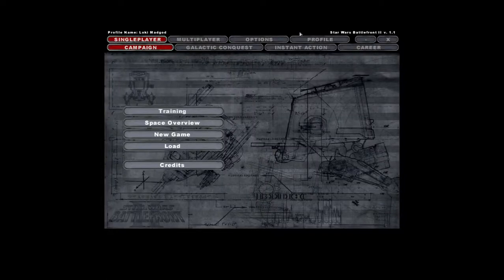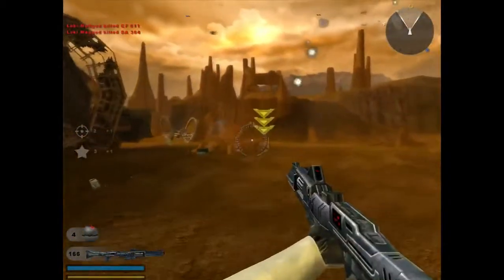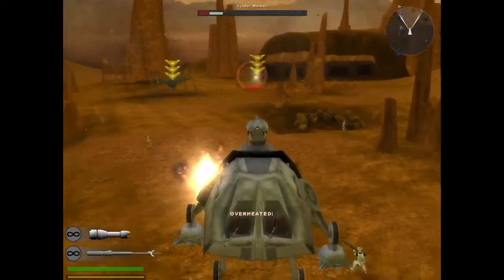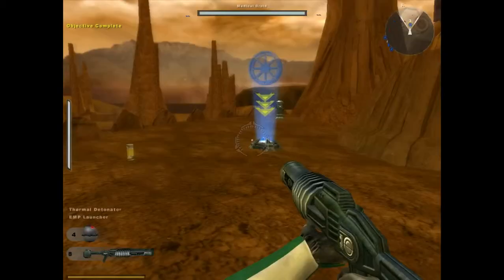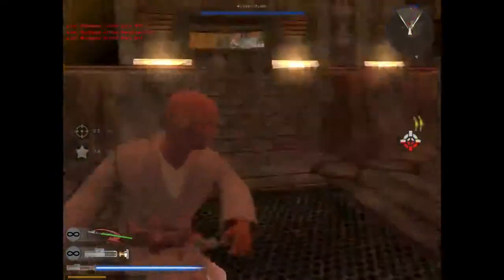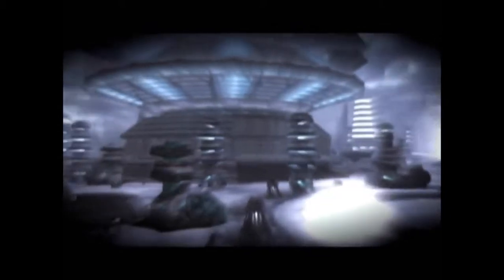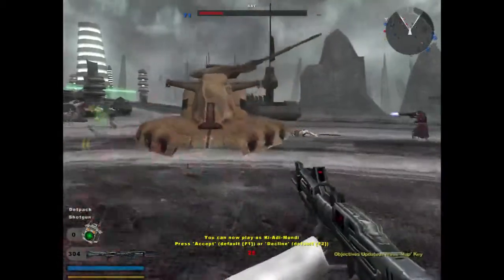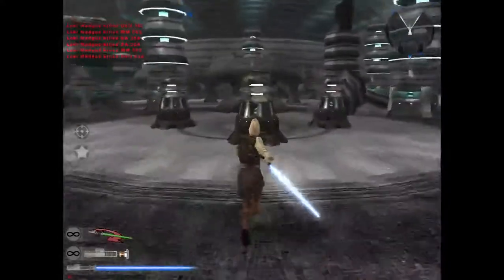Battlefront 2! Madgod plays.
Loki the Madgod plays Star Wars Battlefront 2!
Lasers fly and machines whirr! Will the madgod survive his first recorded encounter with droids!? HELL YES HE WILL